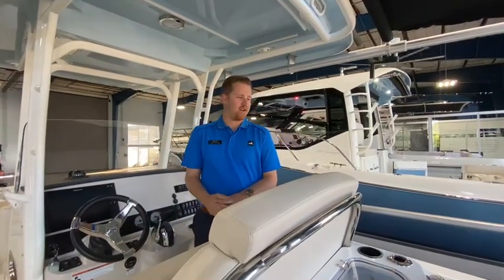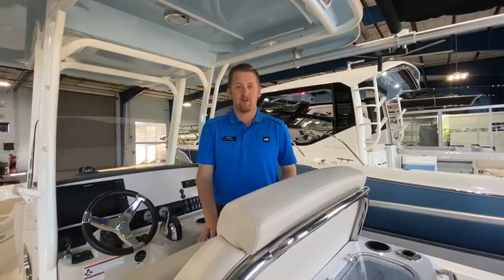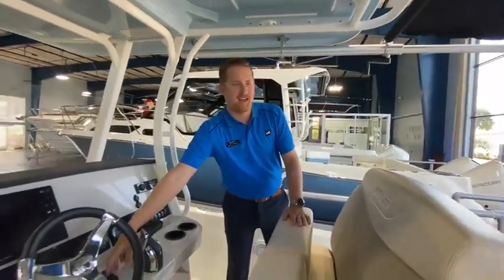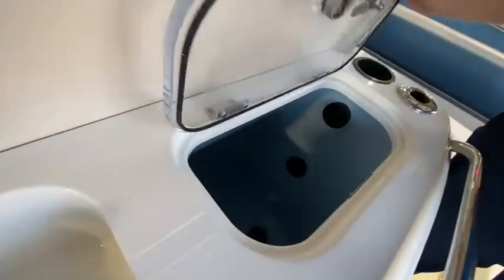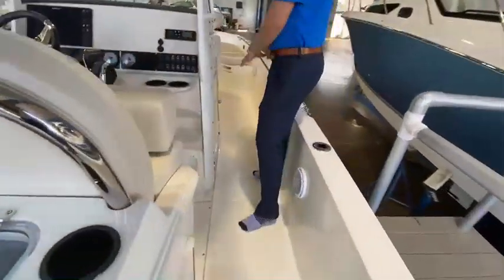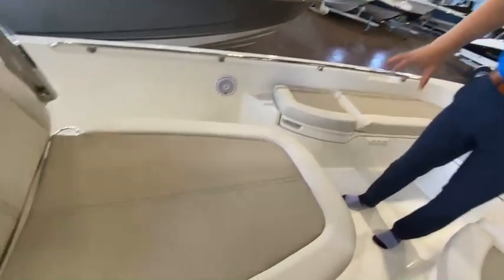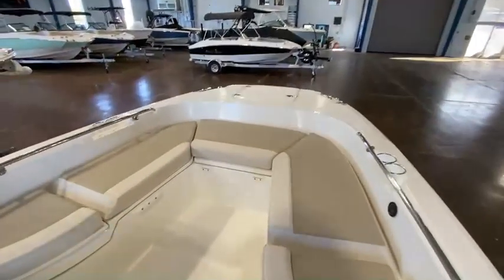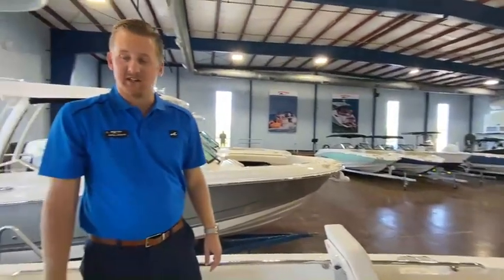New 2020 Boston Whaler 270 Dauntless For Sale at MarineMax Clearwater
For versatility and effortless enjoyment, the 270 Dauntless® is unrivaled. Comfort and ease start in the bow, and continue throughout with stylish finishes, accessories and options to ensure you are prepared for any adventure. At every turn, the 270 Dauntless is the epitome of capability and comfort.
Optional swim platform provides divers and swimmers with a convenient, easy-access platform.
Huge, lockable storage beneath the forward lounge seat holds rods, buckets and much more.
Optional integrated hardtop features rod holders to keep your fishing arsenal at hand.
Optional deluxe leaning post enhances the helm seat with flip-up thigh-rise bolsters.